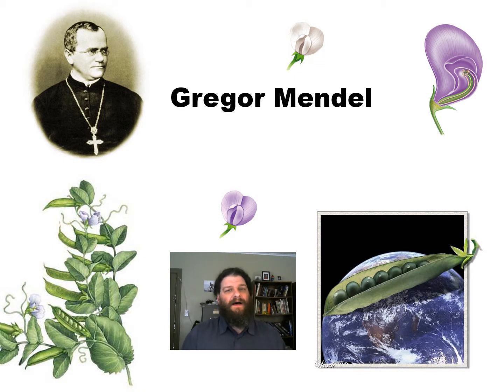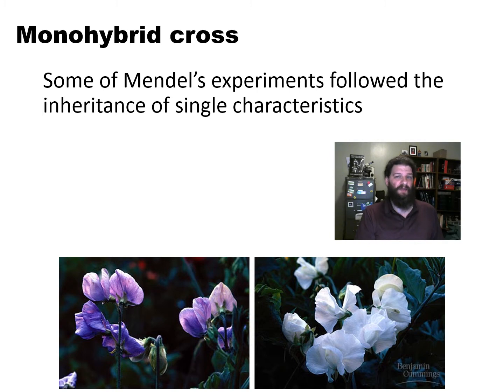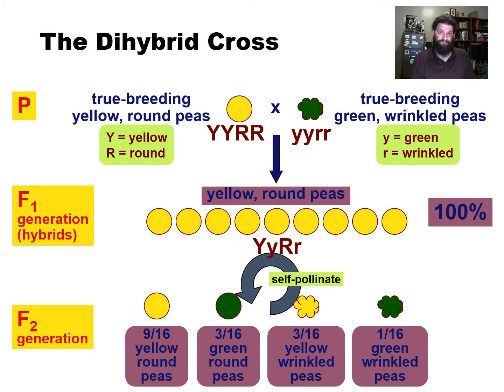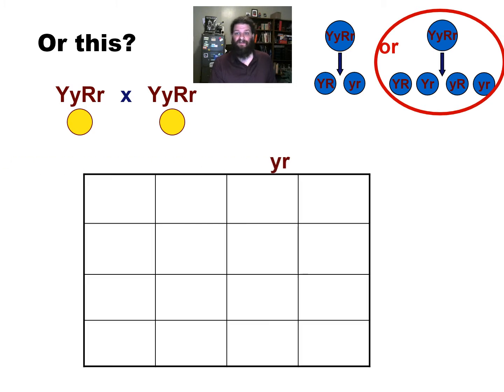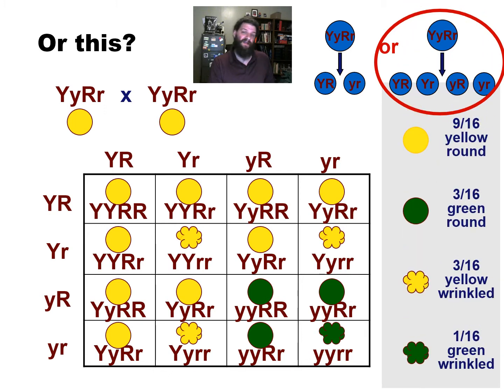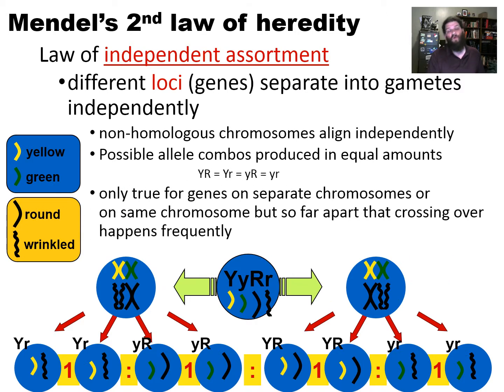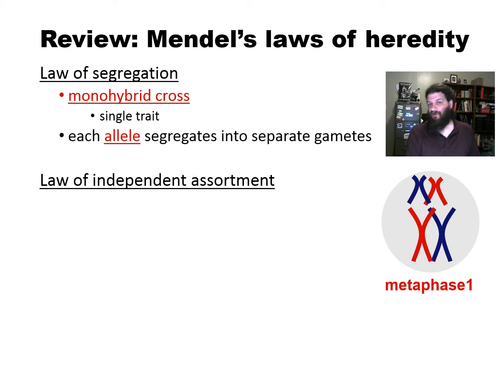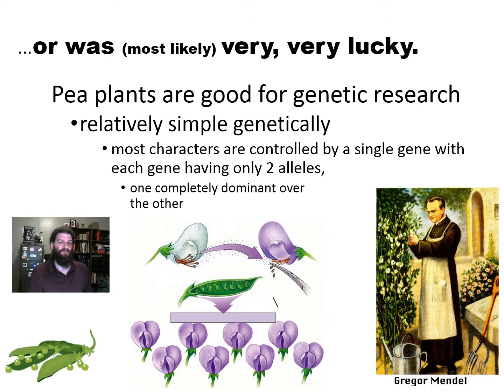Mendel Part 2